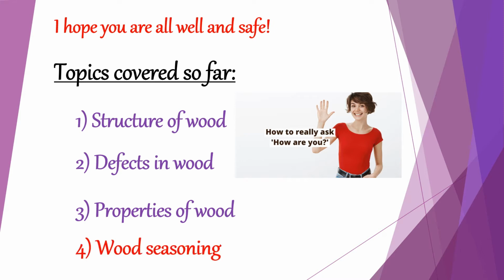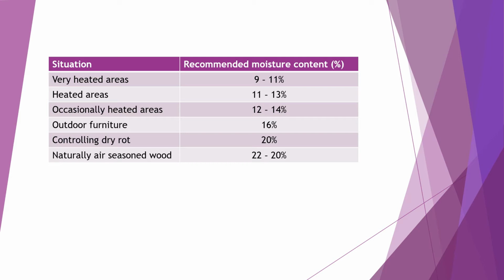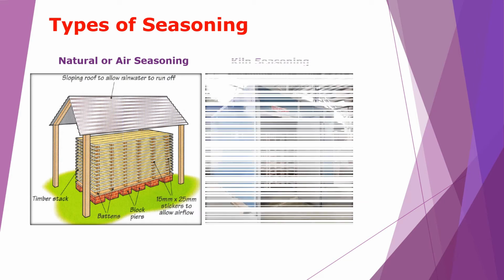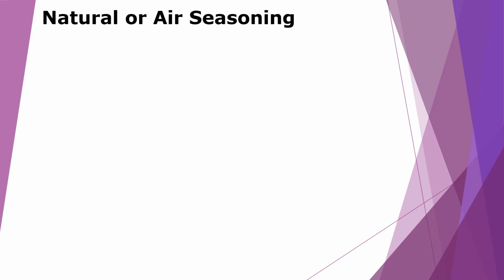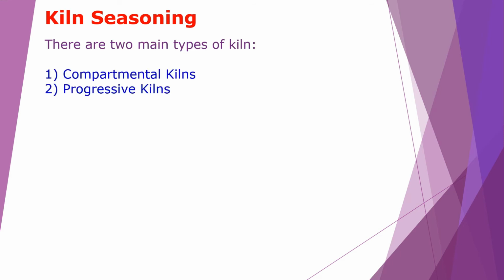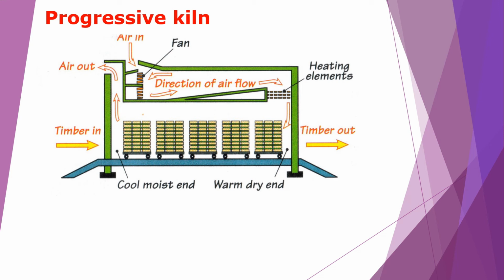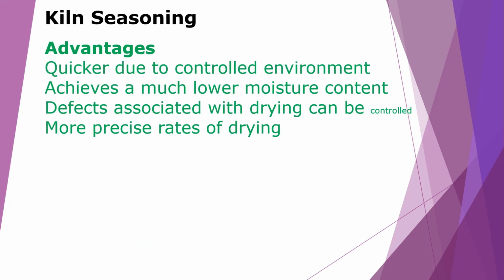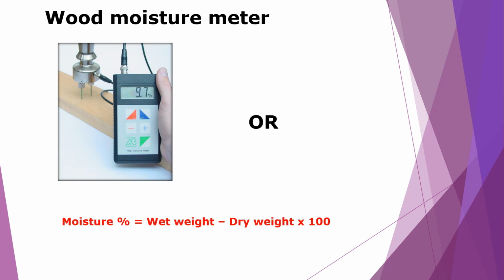Wood Seasoning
Wood seasoning, Timber drying, Air and natural timber drying, Kiln drying of timber